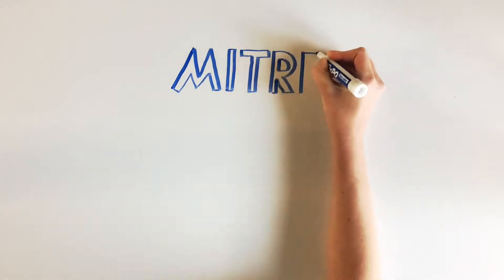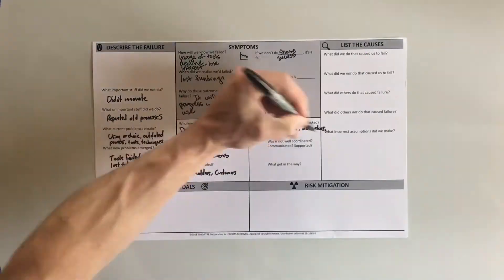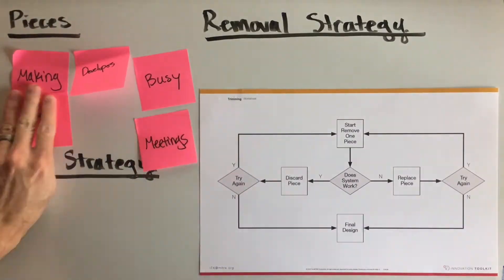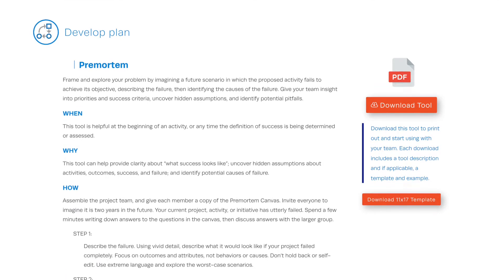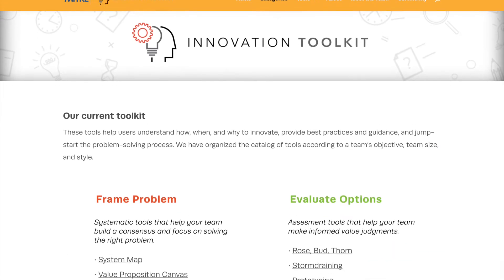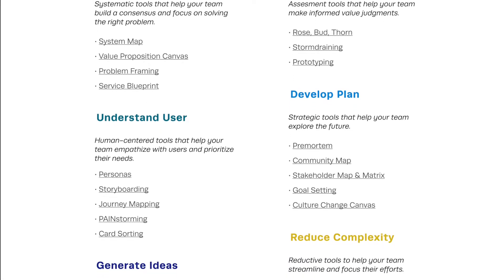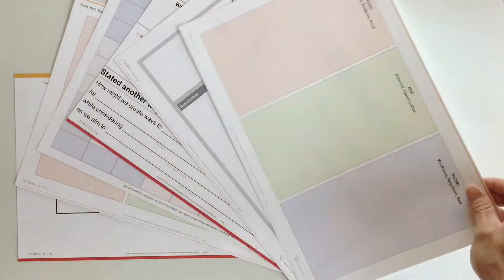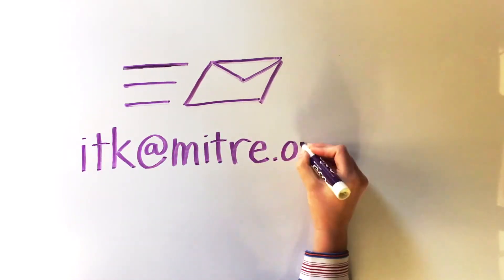MITRE Innovation Toolkit Intro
A short introduction to MITRE's Innovation Toolkit.